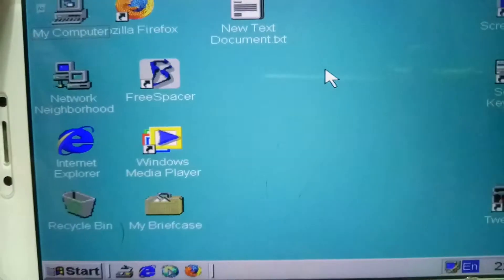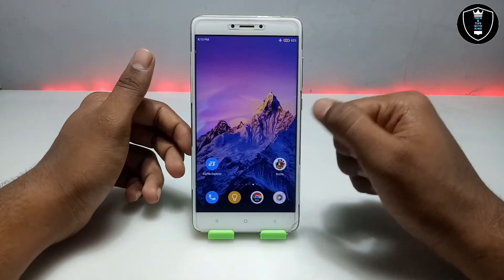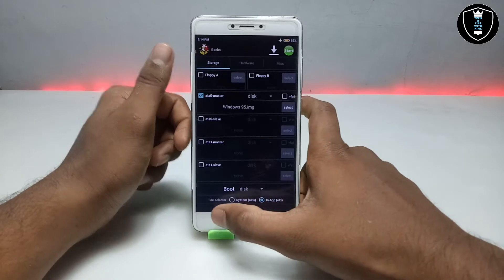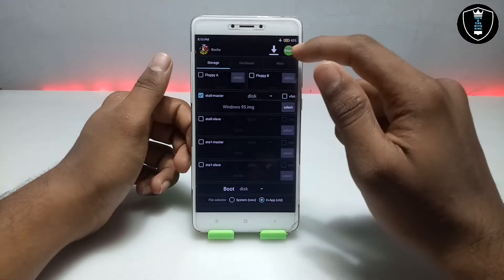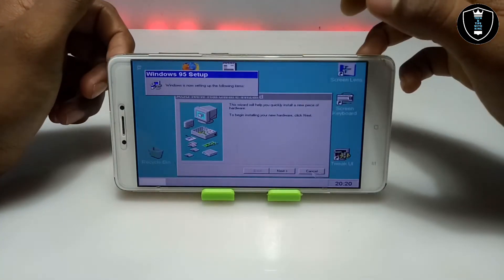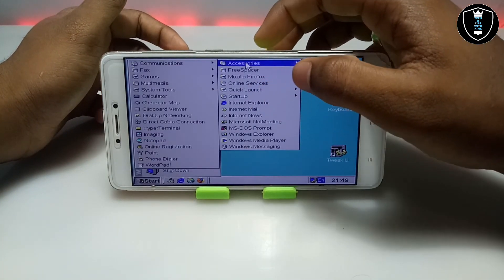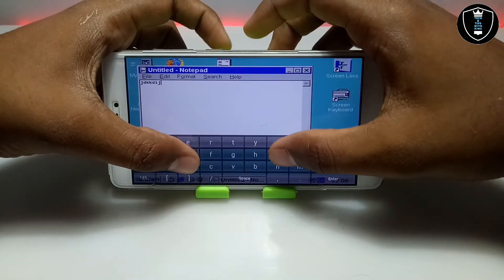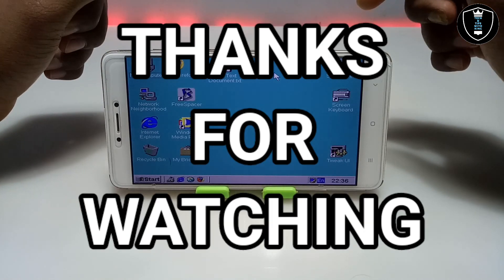How to Run Windows 95 in Android Phone Using Bochs 2022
How to run Windows 95 in Android using Bochs PC Emulator. This is the another method of running windows 95 in Android with New official Bochs windows Emulator Application.